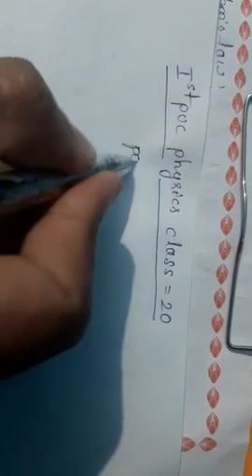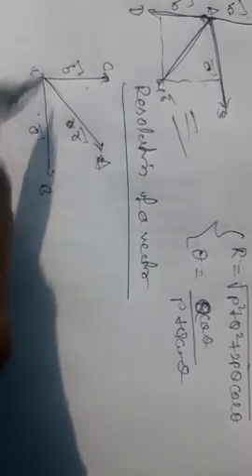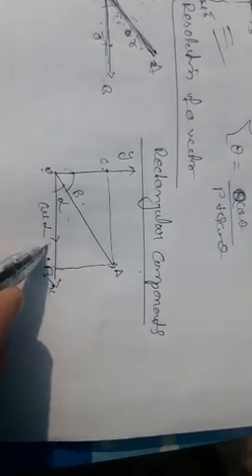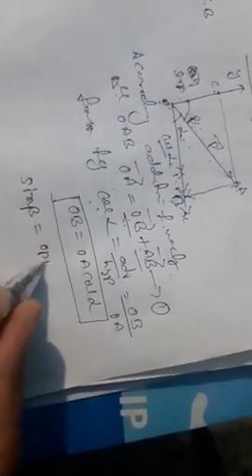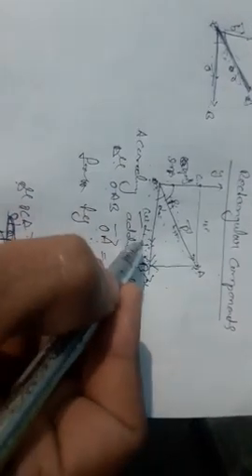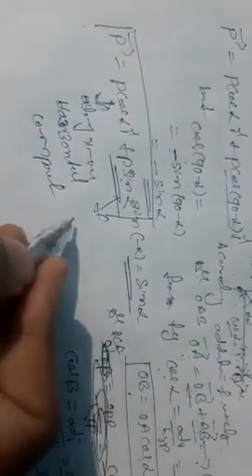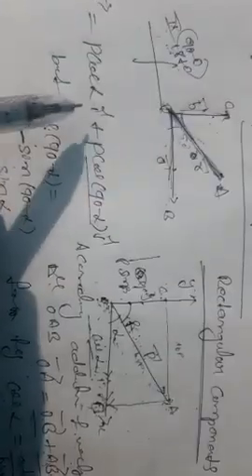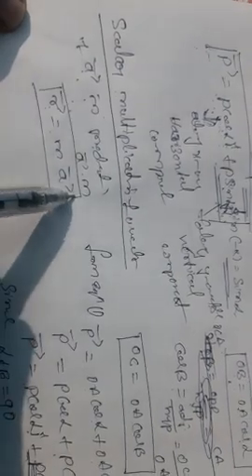1 st puc physics class -20